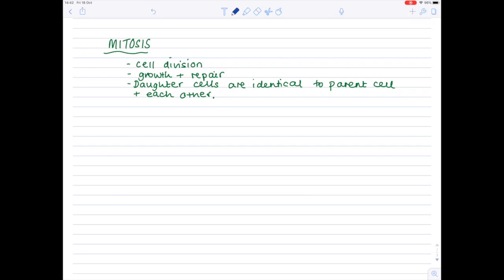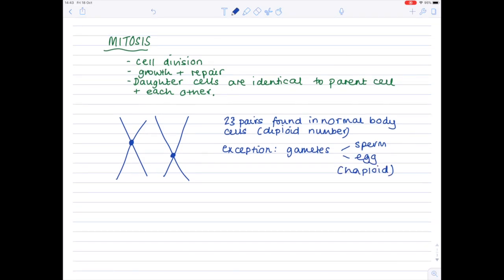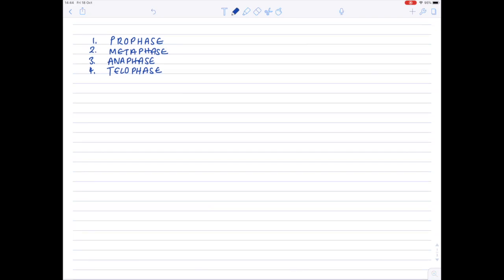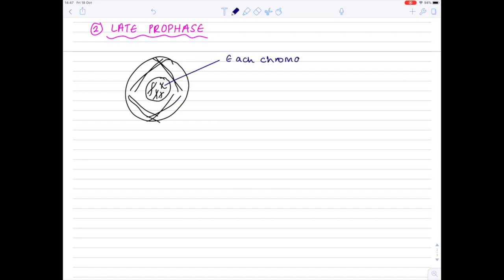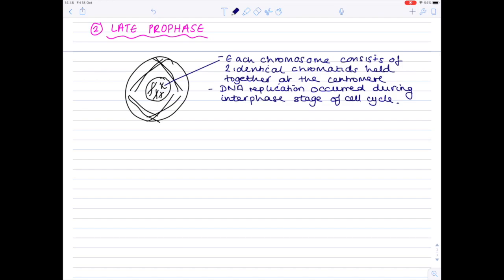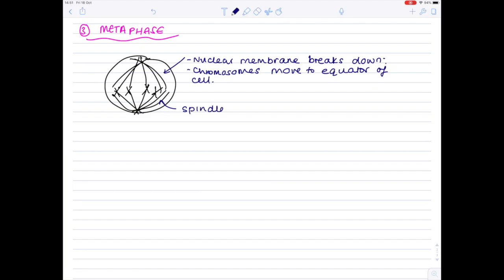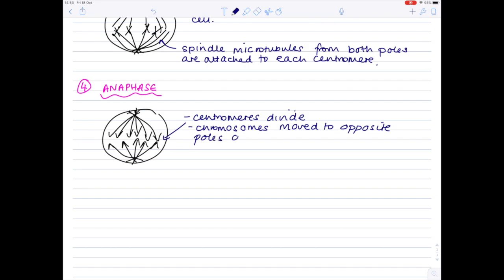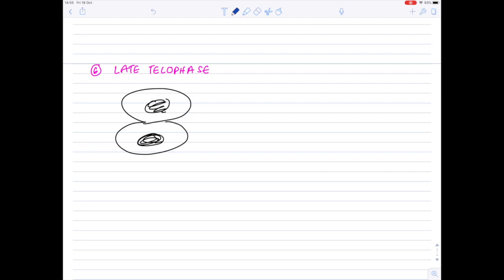Mitosis | A Level & SL IB Biology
Hazel looks in detail at the process of mitosis, including the changes that occur prophase, metaphase, anaphase and telophase before the cell divides by cytokinesis. She also discusses why cells need to undergo mitosis in the first place.

These videos are designed to help with your A level and SL IB biology revision.